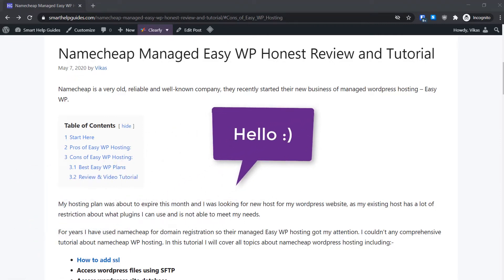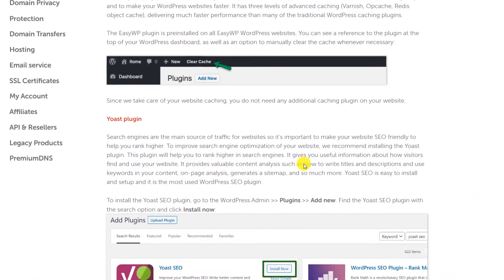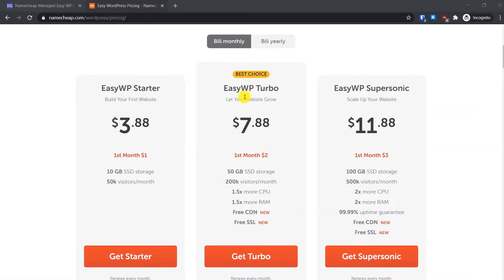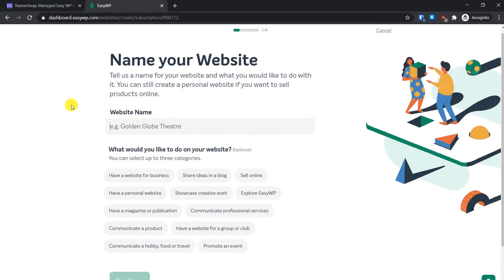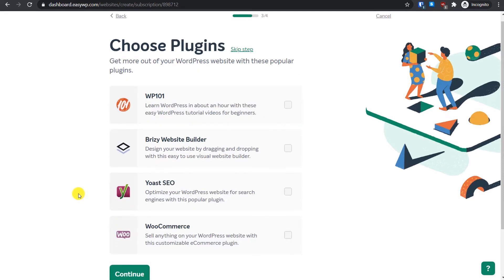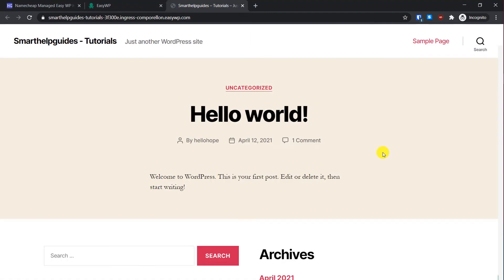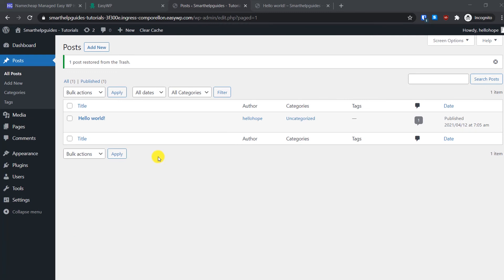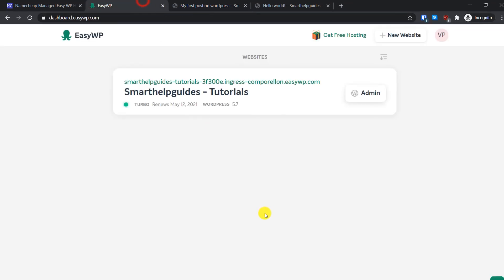How to create a WordPress website with Namecheap EASYWP Managed Cloud Hosting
In this video you can learn how to create a wordpress website with easywp. It is a managed cloud hosting for wordpress offered by Namecheap.

To start creating your wordpress website Start here and check the blocked plugin list

Performance Testing video coming soon.
Easywp overview and wordpress tutorial coming soon.

Index:
0:00- Intro
0:10 Hosting performance
0:35 - Check allowed and not allowed plugins on easywp
1:16 - Select Hosting Plan & Create Account on Namecheap
3:01 - Setup Easywp Wordpress Hosting
4:39 - Easywp Dashboard and Wordpress admin area settings